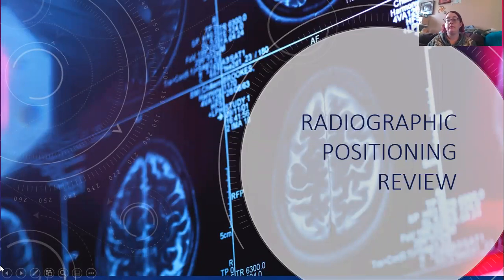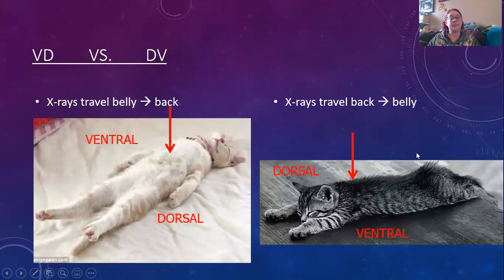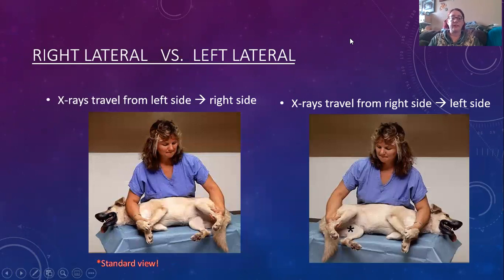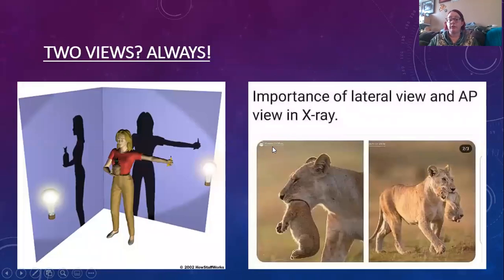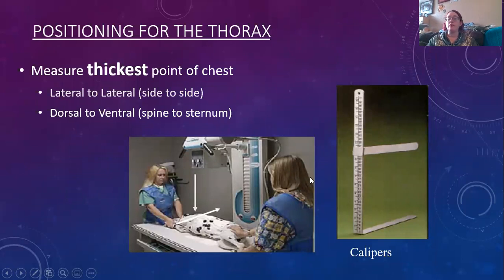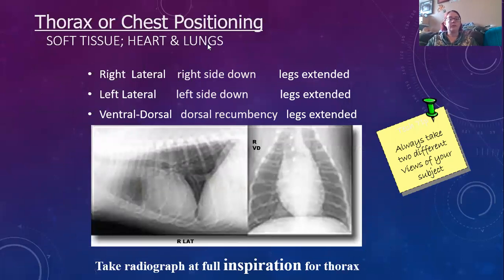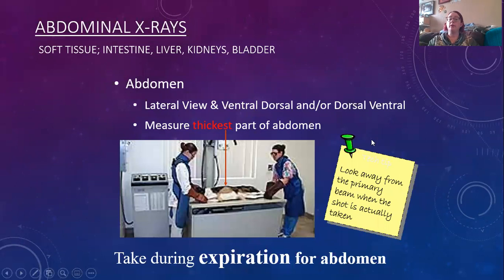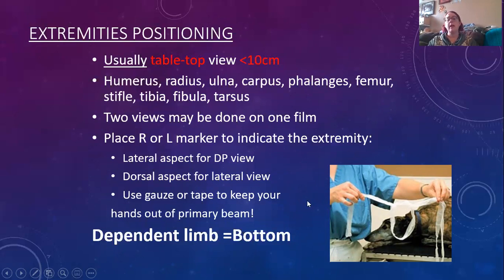Dx Imaging Review Positioning